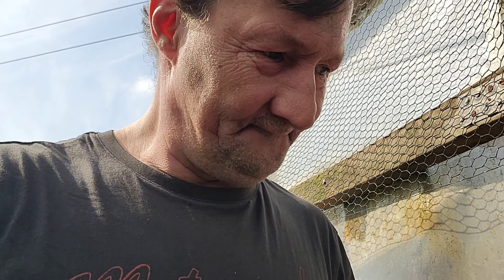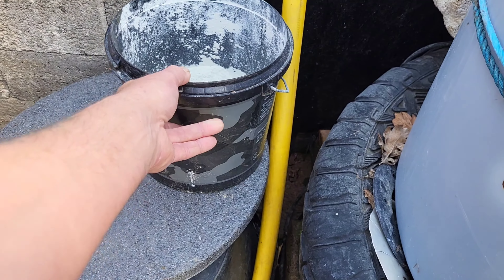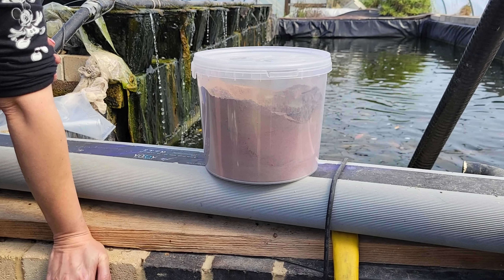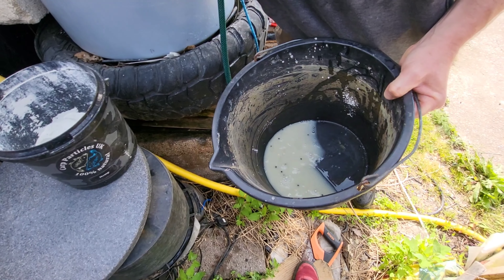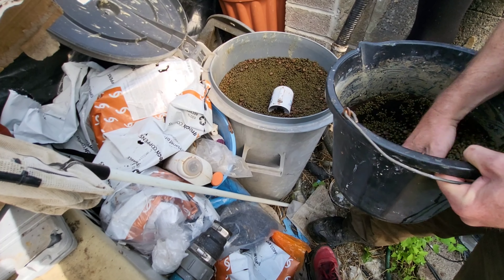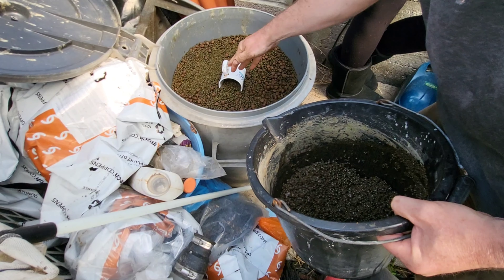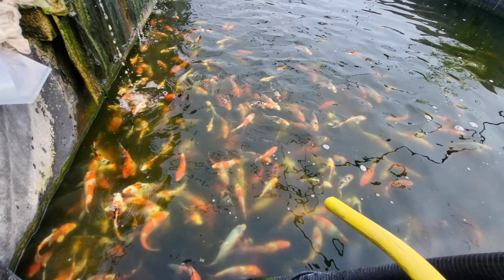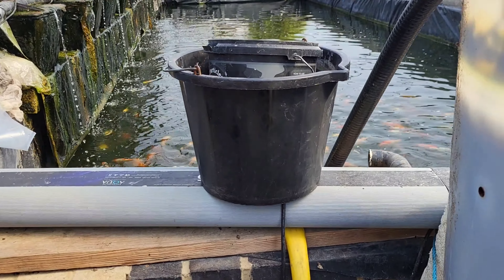Ricky's Mega Munga Formula